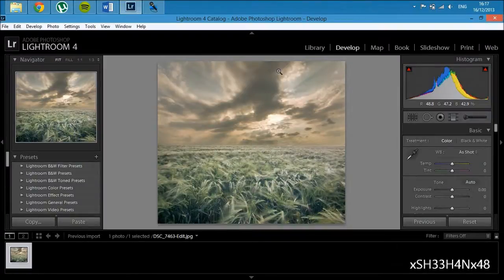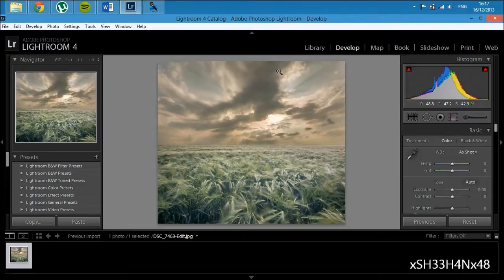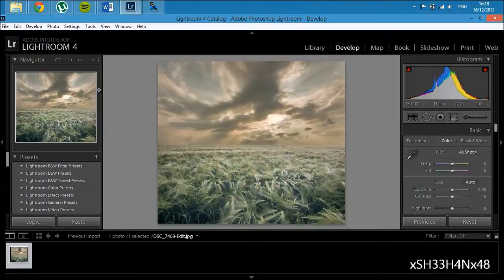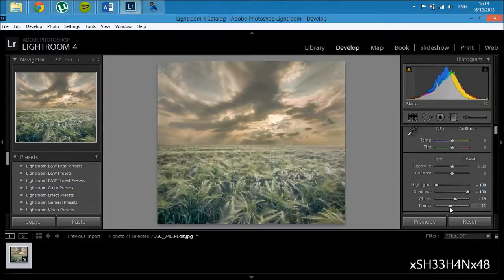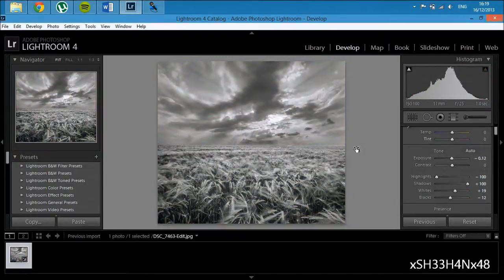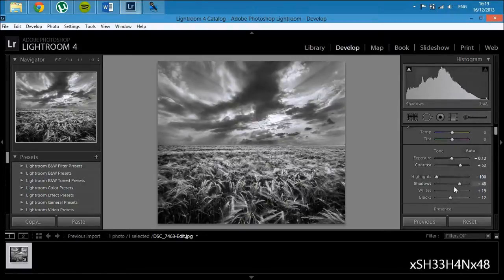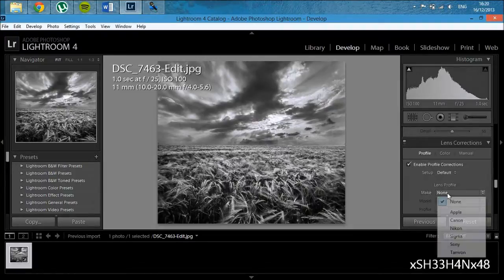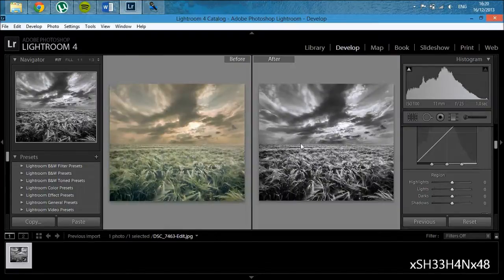Lightroom Tutorial | Long Exposure Black & White Landscape | #3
This is a Tutorial using Lightroom 4. The tutorial shows you how to edit a long exposure landscape to give it a dramatic look.
This is the Equipment I used for this shot:
Nikon D5200
Sigma 10mm-20mm f4
Tripod
ND Filters
Shutter Release Button
Adobe Photoshop Lightroom 4